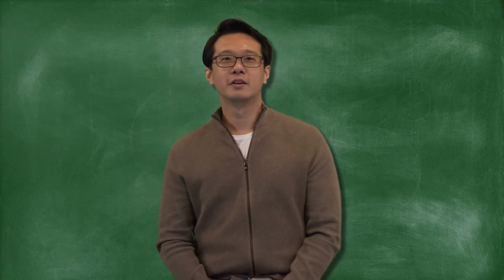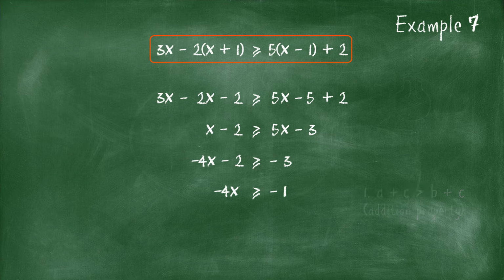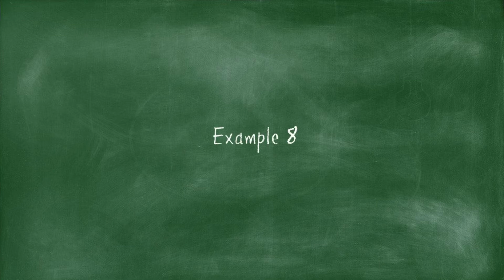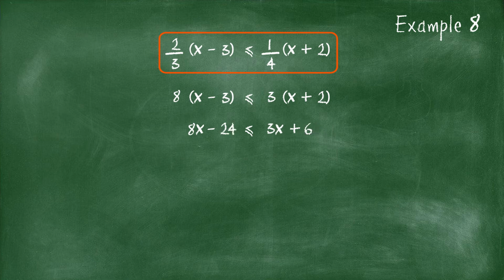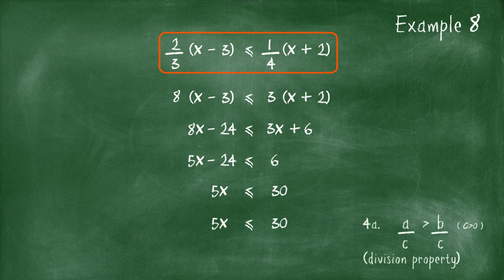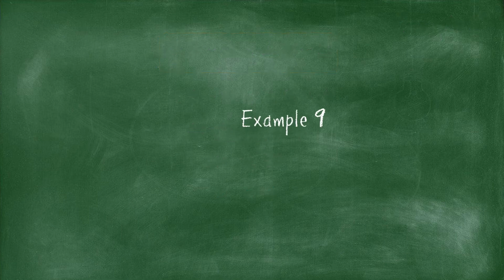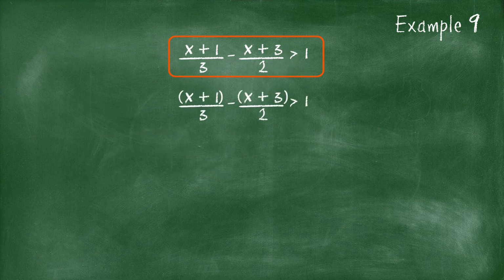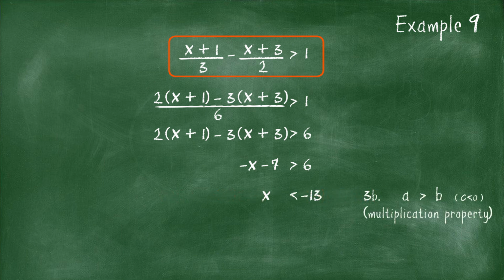Inequalities — Solving Questions with One Unknown (2/2)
A detailed look at solving inequality questions with one unknown value.

What’s Education for All if it is not Affordable for All?

Think about your Future, Think EFA.